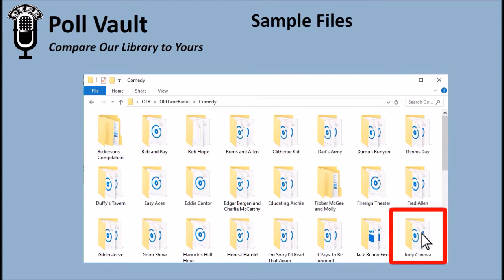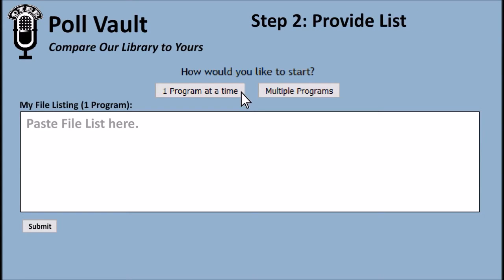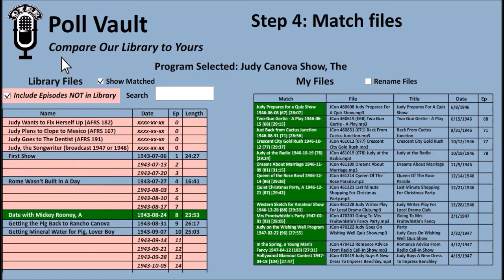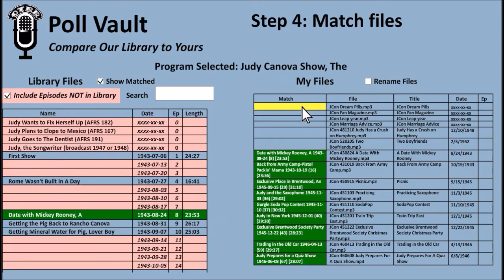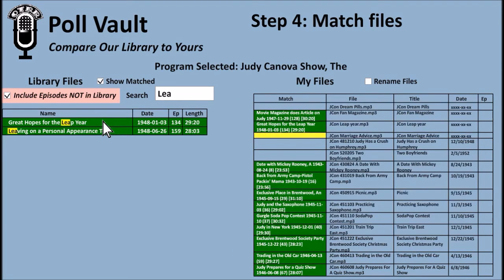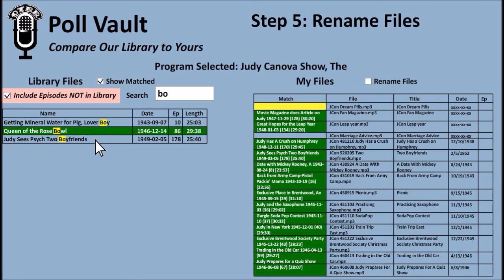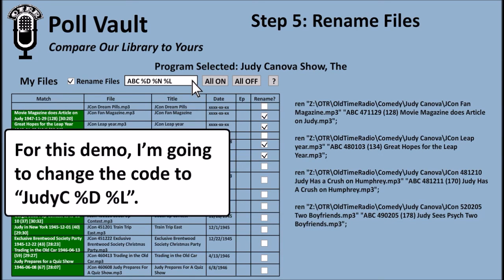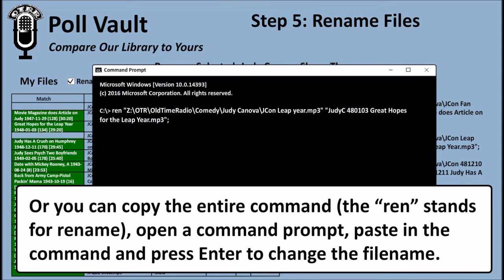PollVaultDemo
A Demonstration of Poll Vault from the Old Time Radio Reseachers (otrr.org). A utility to compare your OTR files to the OTRR Library files.    Screen shots